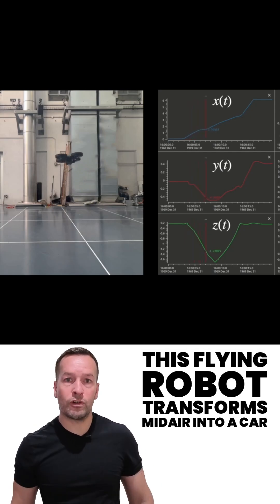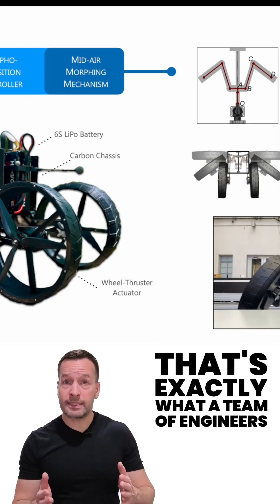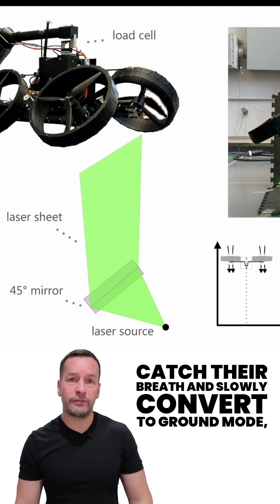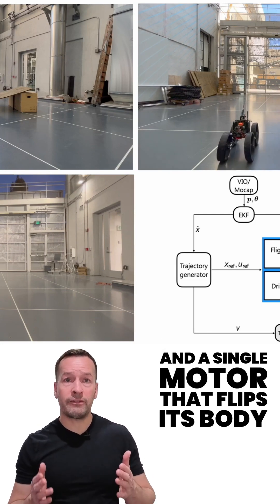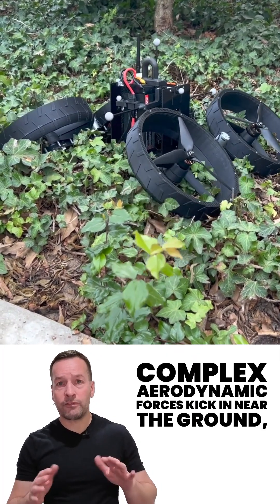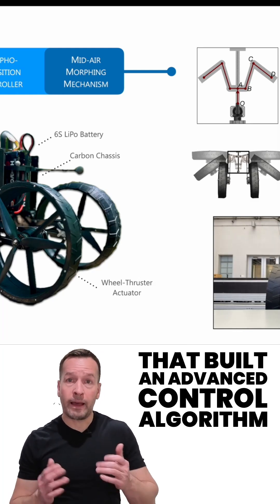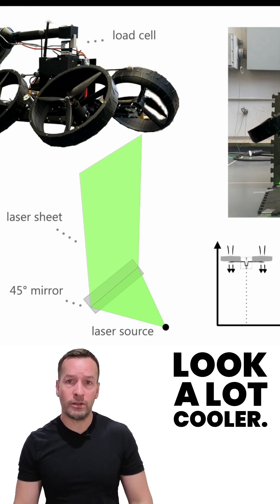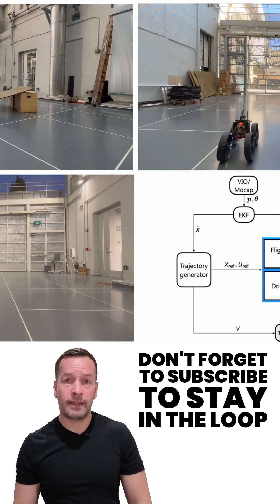This Flying Robot Transforms Midair into a Car - Real Life Transformer by Caltech! - Robotics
This Flying Robot Transforms Midair into a Car - Real-Life Transformer by Caltech!

Welcome to your latest dose of cutting-edge robotics news from Robot Philosophy and RoboPhil!

In this episode, we showcase ATMO, a revolutionary flying robot created by Caltech that transforms midair into a ground vehicle—just like a real-life Transformer! This robotic innovation is a breakthrough in robotic automation, multi-modal mobility, and future delivery technology. Ideal for use in retail, logistics, healthcare, and food industries, ATMO is the future of versatile robotics.

This robot doesn't just fly—it morphs midair and keeps going. Learn how Caltech’s engineers used advanced aerodynamics, sensor data, and control algorithms to beat turbulence and terrain.

✅ Key SEO Tags:

flying robot 2025

Caltech robot ATMO

real-life transformer robot

robot that transforms mid-air

robot news update

robot ROI

automation in logistics

robotics in healthcare

robotics in retail

autonomous delivery robot

robot and robotics news

robot innovation 2025

🧠 Stay ahead with the Robot Optimise Industry (ROI) Workshop where we explore real-world case studies and strategic integration of robotics in your business:

This is your go-to channel for Robot News, Robotics News, and Robot & Robotics News.